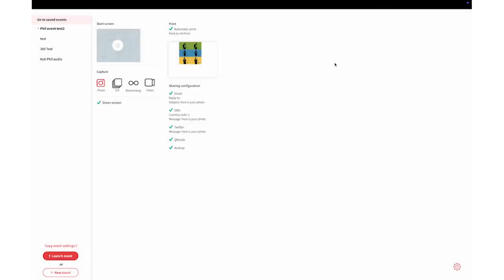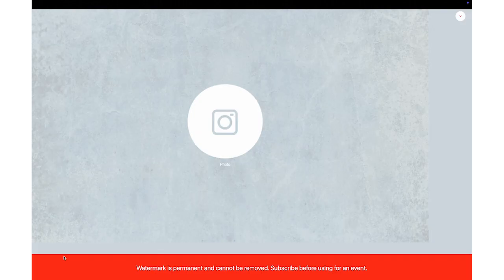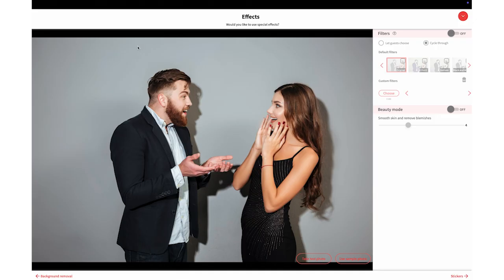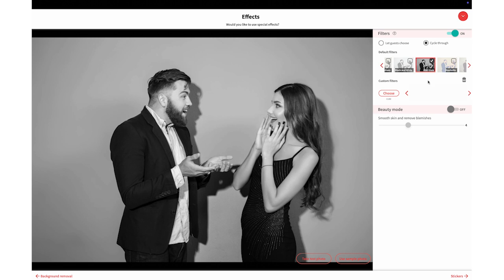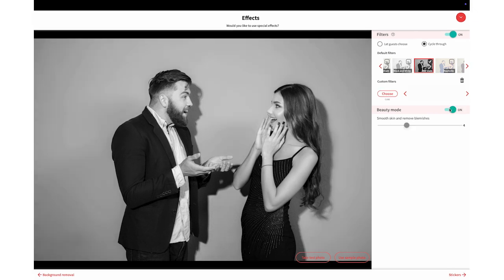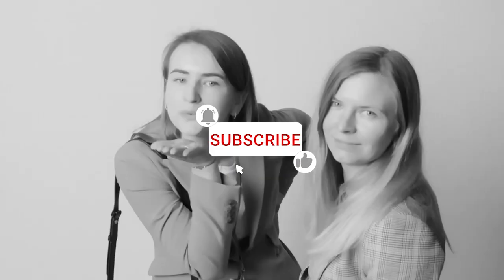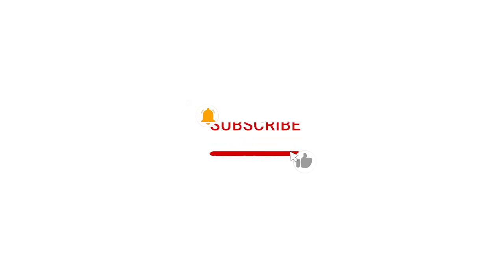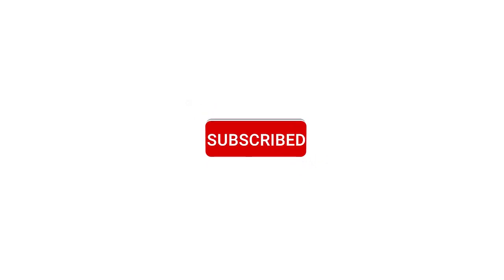Lumabooth, Glam filter setup.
How to setup the glam filter in Lumabooth.